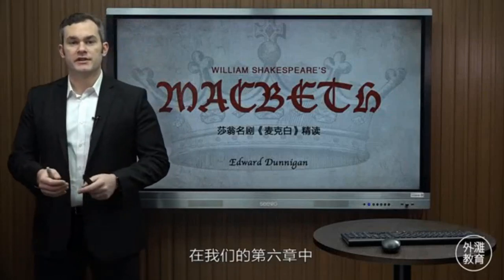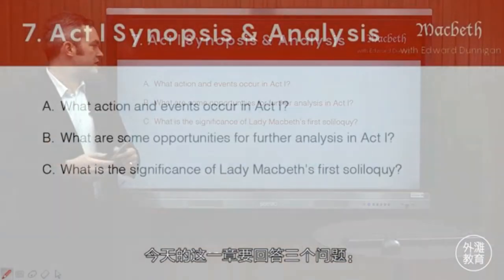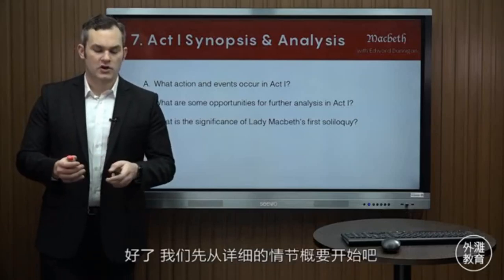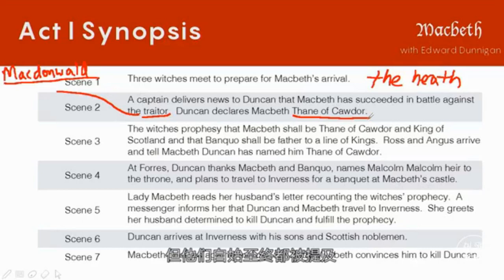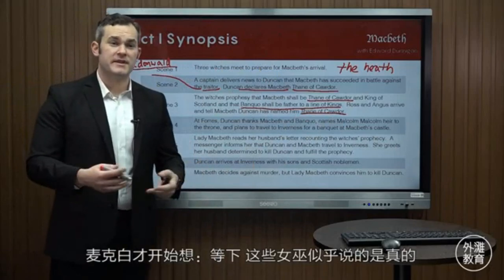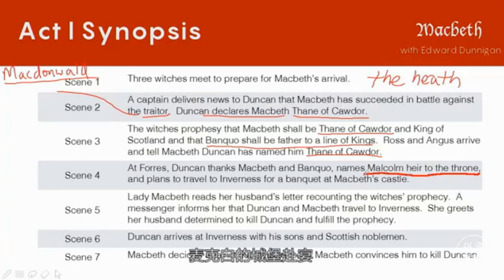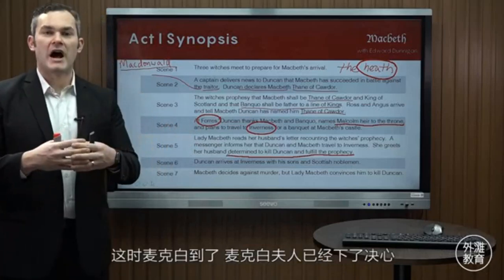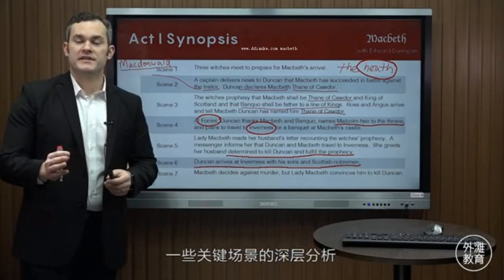18 第一幕中 出现了什么情节和场景